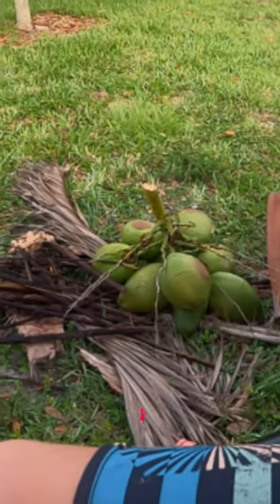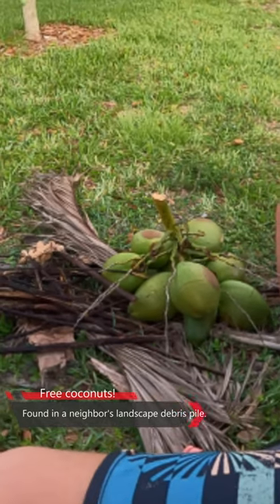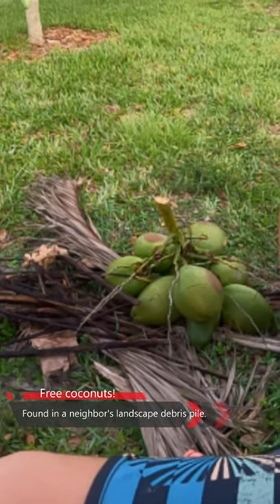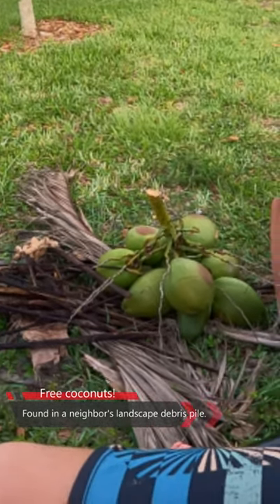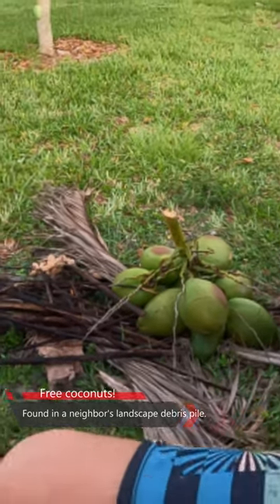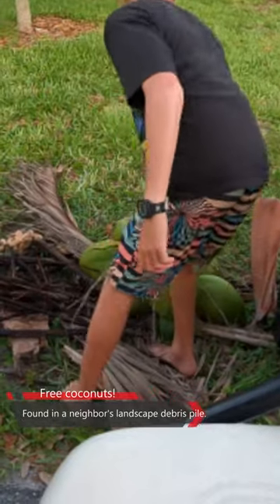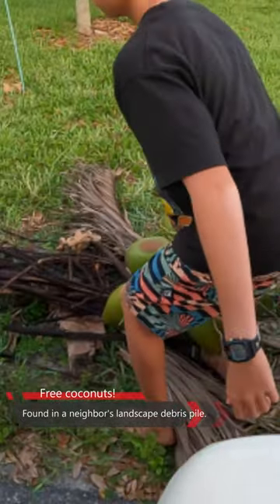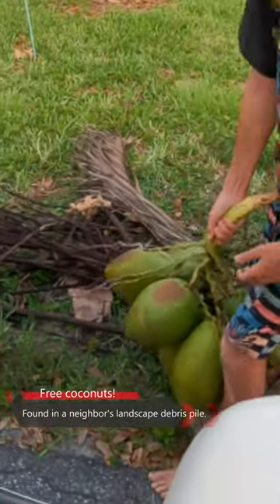We found some free discarded green Coconuts on trash day!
We found some free discarded green Coconuts on trash day! Watch our full-length videos where we hunt for FREE plants on trash day here: